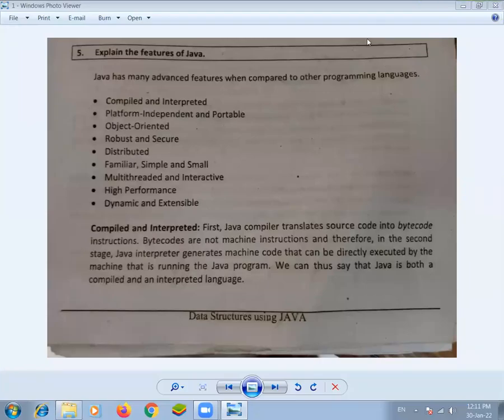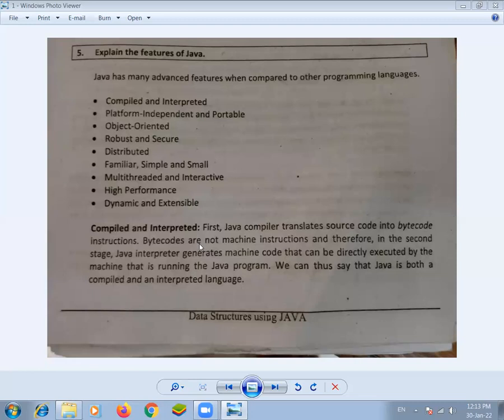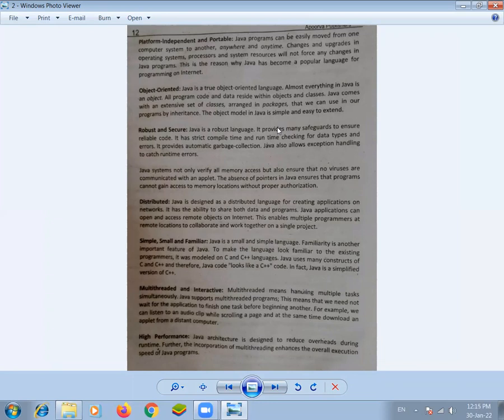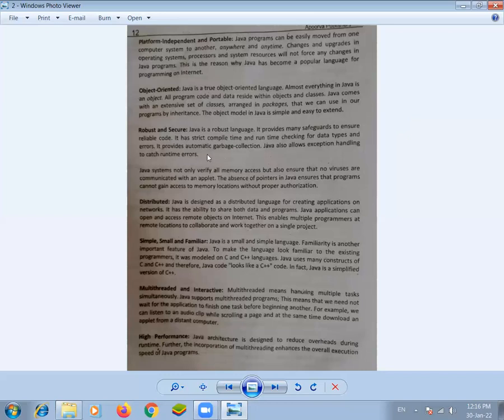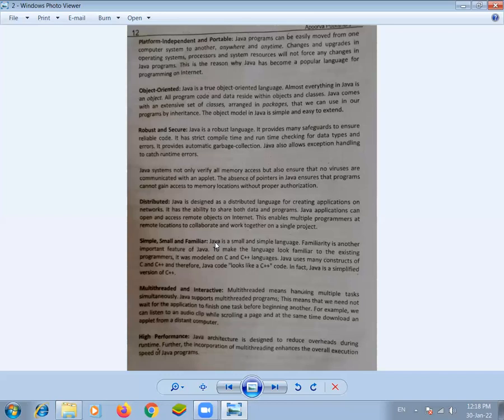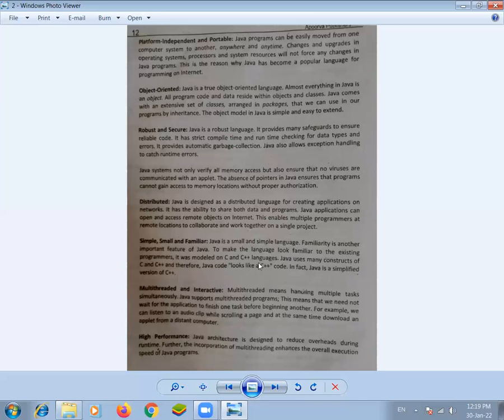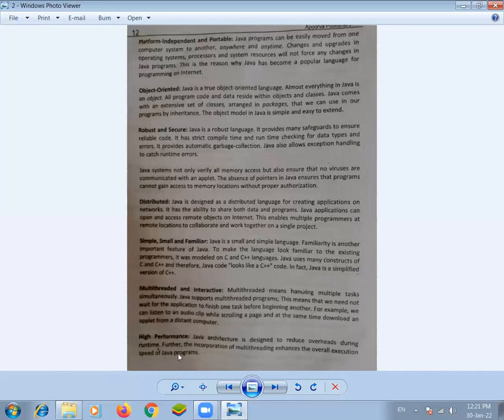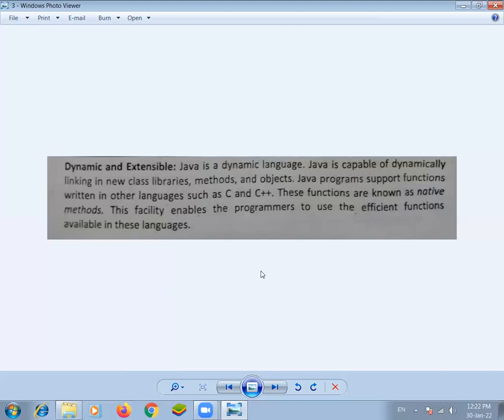Bsc (Mpcs) V Semester (Java features)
Explain the Features of Java